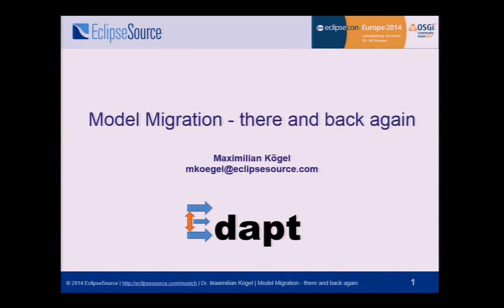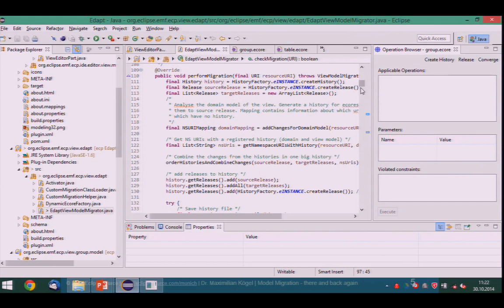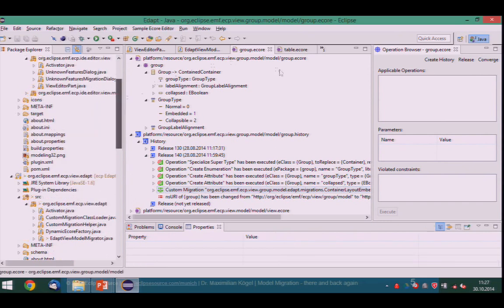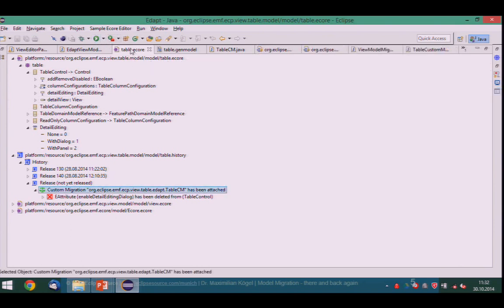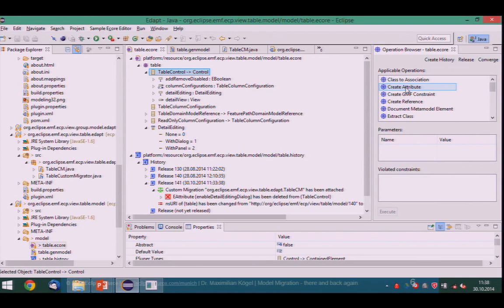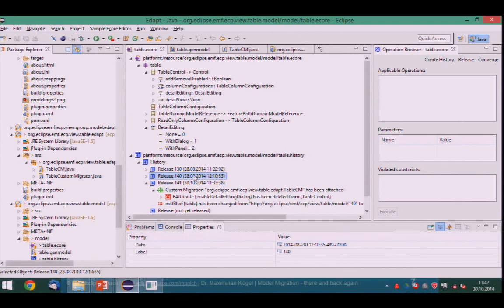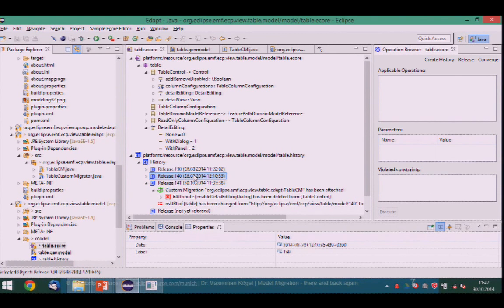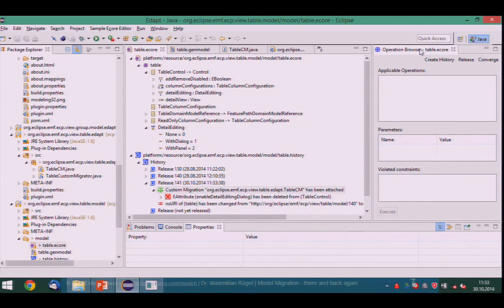Model Migration - there and back again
EMF is very successful in the Eclipse Ecosystem and is found in many applications - even in the Eclipse Platform starting with 4.x. With EMF, models can be defined very quickly and instances of the created models can be created and stored by the users (e.g., in XML files). The problem that will inevitably arise over time is that these models will at some point need to be changed. And this is where things get ugly. What about the model instances your users already have? Do they still conform to your new model? How can you migrate them to the new model? How can you automate creating these migrators?
Edapt is tackling this problem by recording the changes on the model and generating migrators for model instances. In practice whenever you change your Ecore a history file is created and with Edapt tooling, you can generate a migrator plugin. This migrator plugin can be used at runtime to migrate your model instances from the old model version to the new model version.
In this presentation, we will describe the basic features of Edapt and demonstrate how it can be used for migrating your models. Furthermore, we will report on advantages and pitfalls from our experience in actual customer projects.

Presenter: Maximilian Kögel